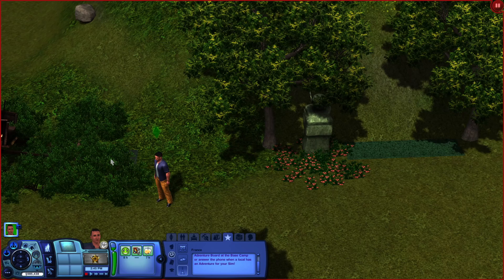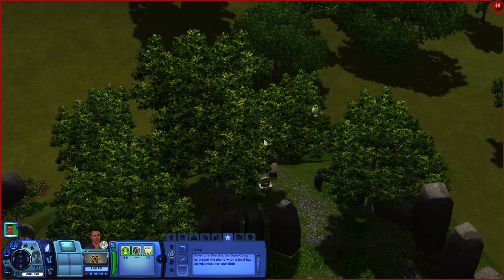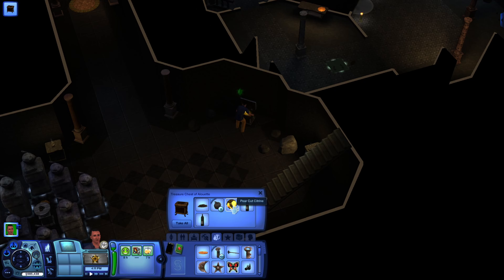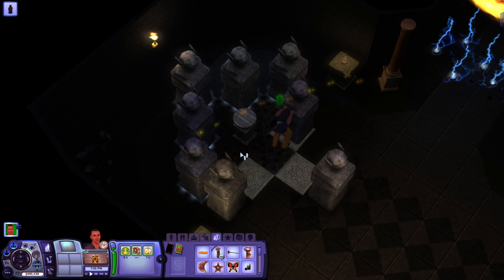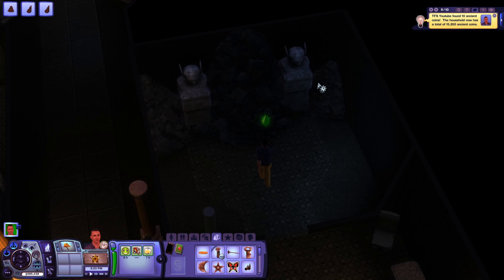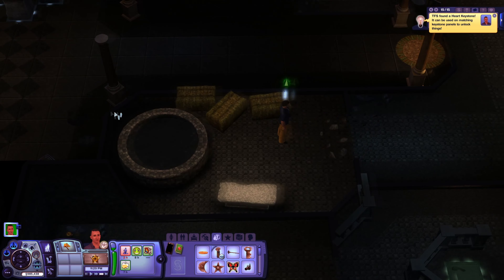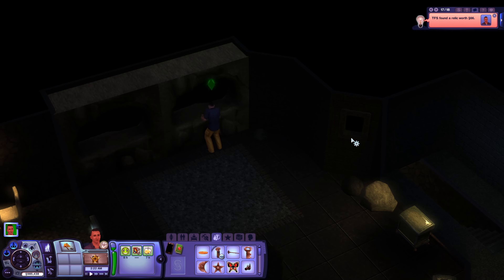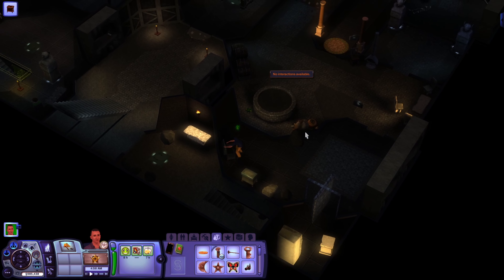The Sims 3 The Smugglers Cavern Guide